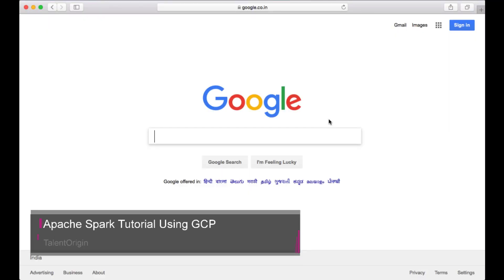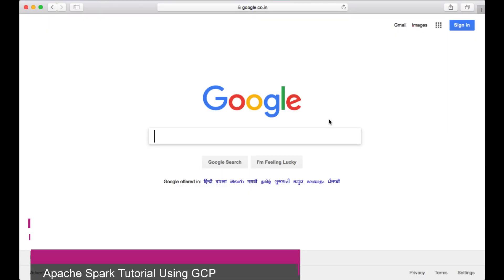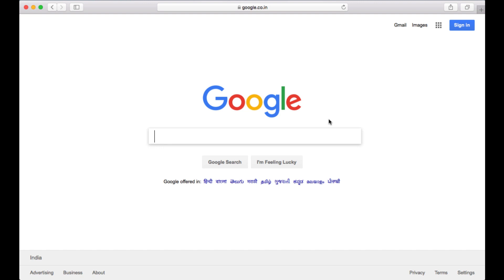Apache Spark Tutorial Using GCP Course Introduction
Welcome to new Video series on Apache Spark using Google Cloud Platform (GCP). In this video series we will learn how to enable GCP account in your google account and create multi node hadoop cluster and run spark jobs using spark submit command. We will also learn about performance tuning and shared variables.